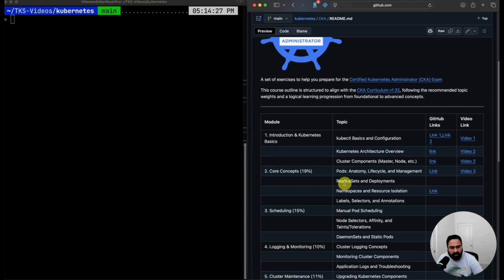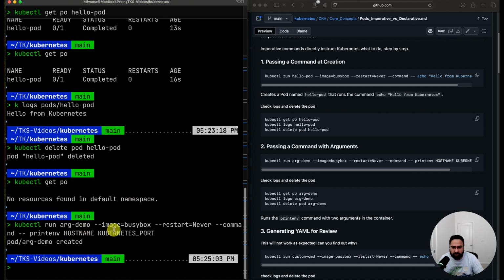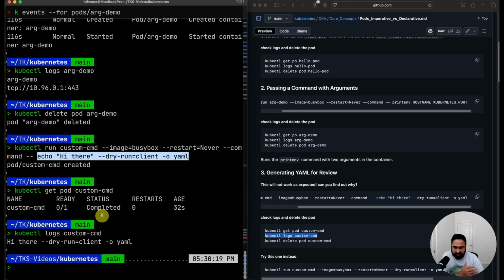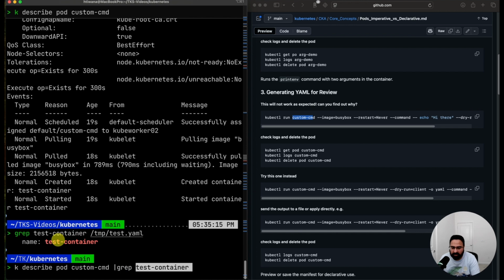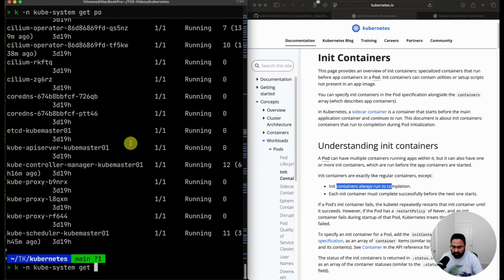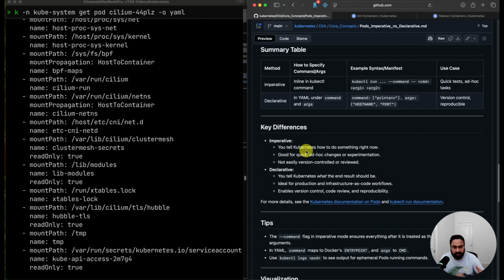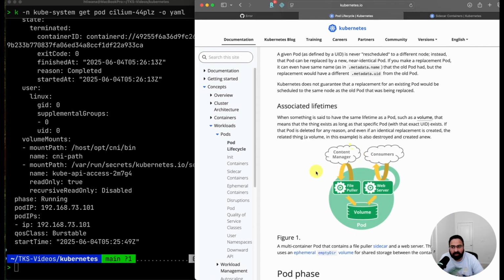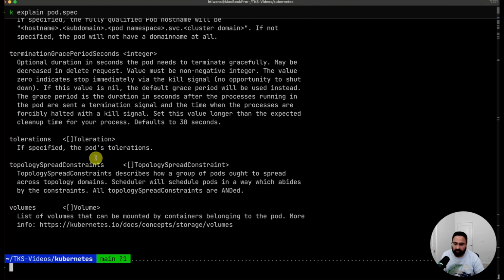3. CKA - Kubernetes Pods: Imperative vs Declarative Methods